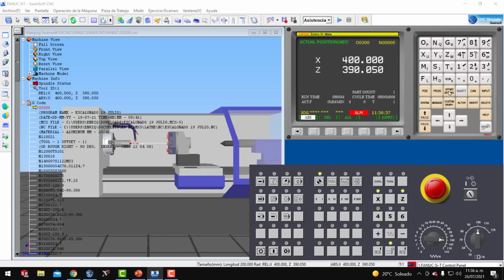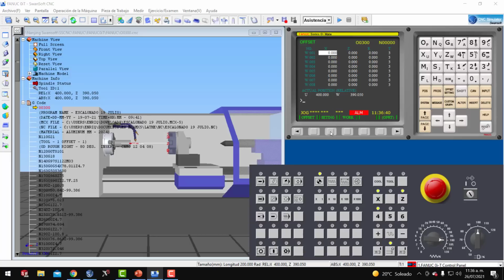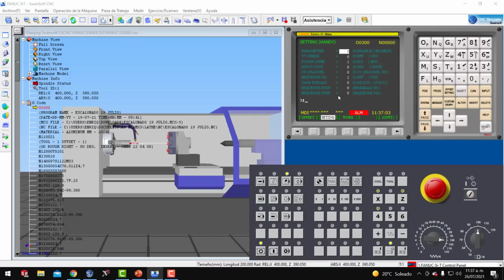How to change a Fanuc control from MM to Inches